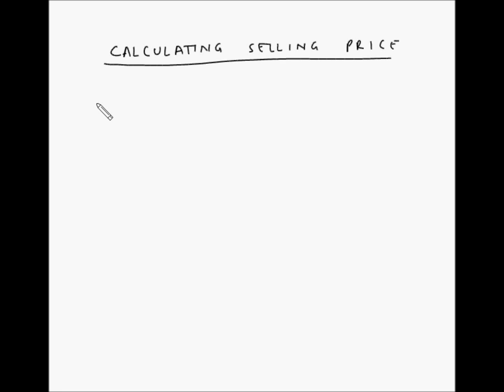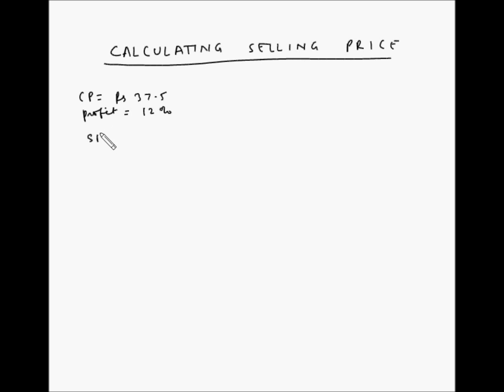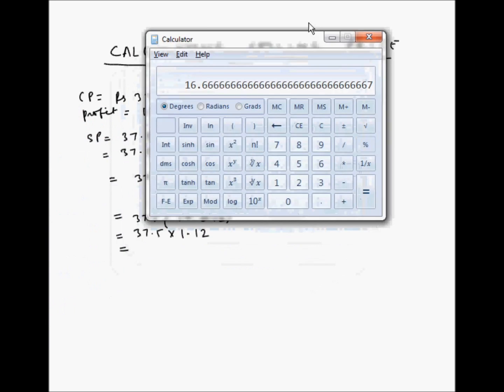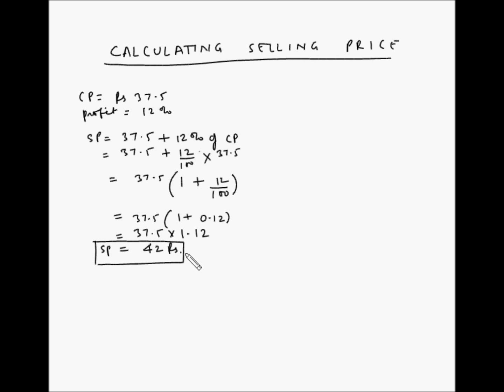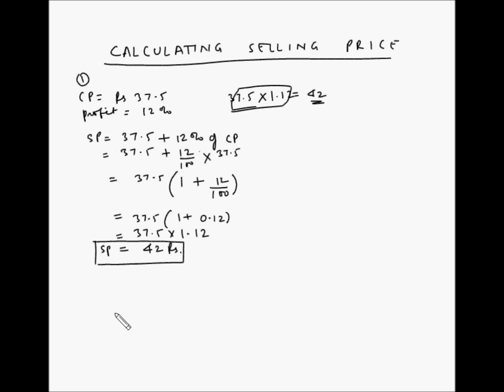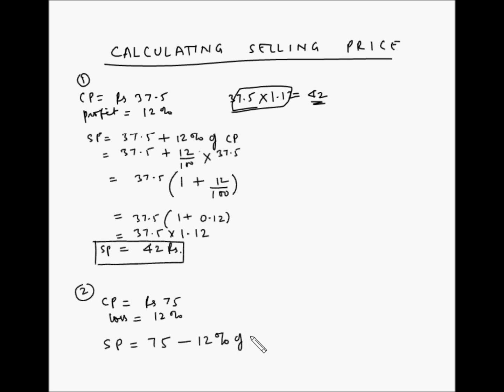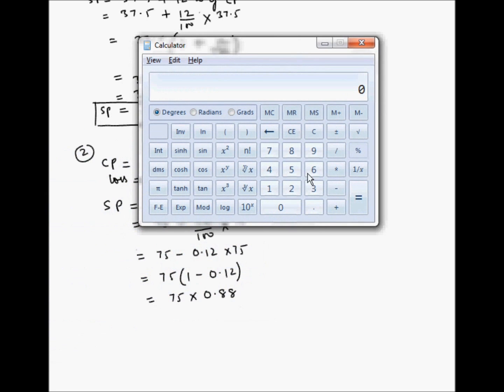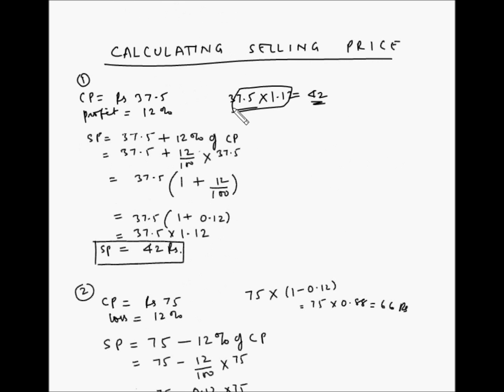Profit & Loss - Example 2